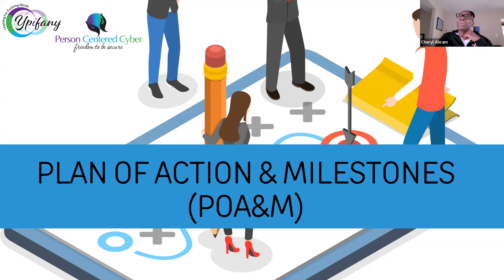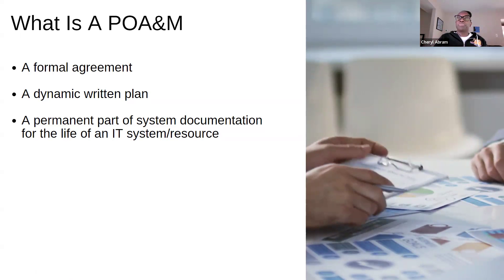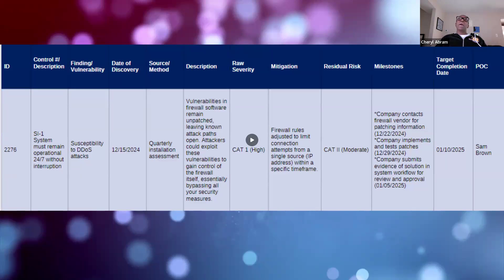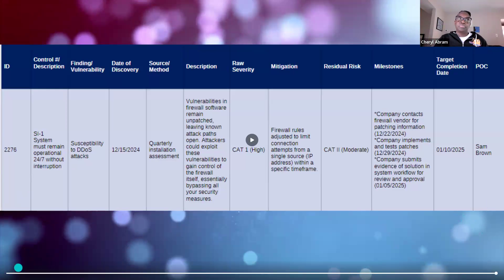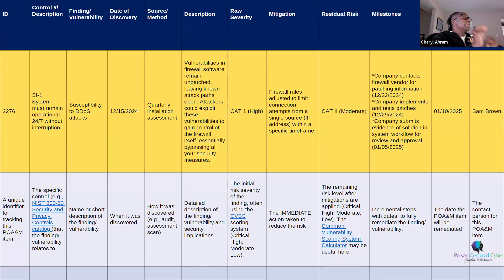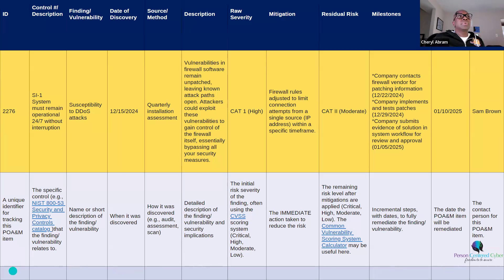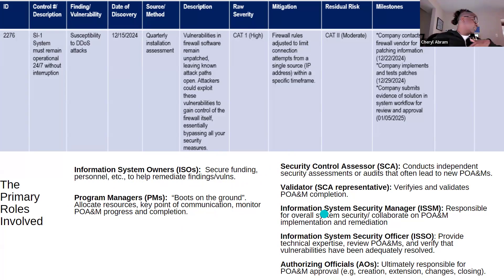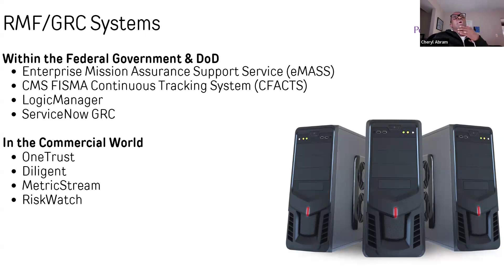The Power of POA&Ms | Plan of Action & Milestones | RMF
Ready to simplify your NIST/DoD RMF journey? Discover how POAMs help you track vulnerabilities, prioritize fixes, and demonstrate compliance progress.
00:00
00:42 What is a POA&M
01:52 Where POA&M "show up" in the RMF process
02:56 Sample POA&M item/entry
03:48 Sample POA&M Scenario: YOU and your Security Company
05:32 Your Requirements for the Security Company
06:59 Let's Review Your Security Company's POA&M
12:57 Who are the People/Roles Involved with POA&Ms
15:05 The POA&M Item Status is like Relationship Status
17:28 Why do we Need POA&Ms
18:14 A List of federal and non-federal RMF/GRC Systems

SUPPORT PERSON-CENTERED CYBER
REP THE PROFESSION!

READY TO BUILD YOUR CREDIBILITY??
🆘🆘NEED HELP?

BECOME PART OF MY SOCIAL CIRCLE!!